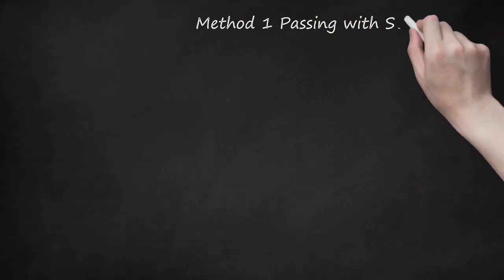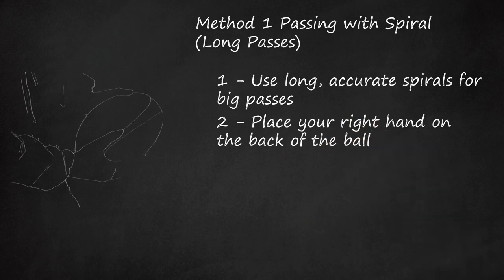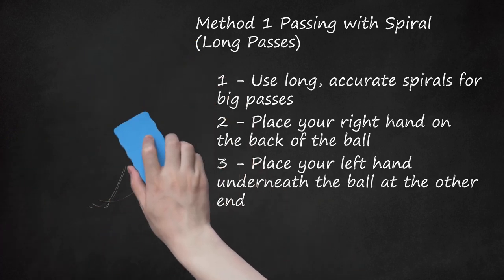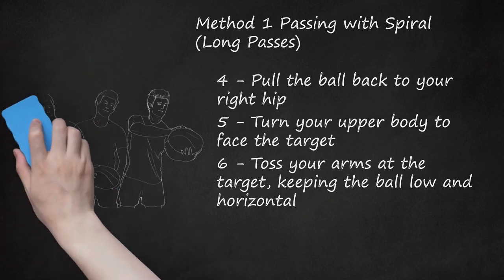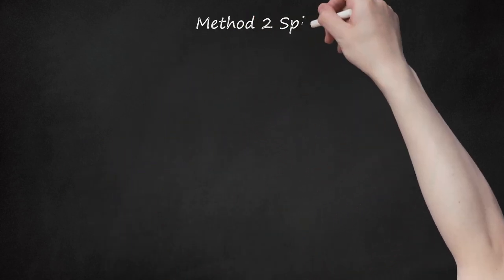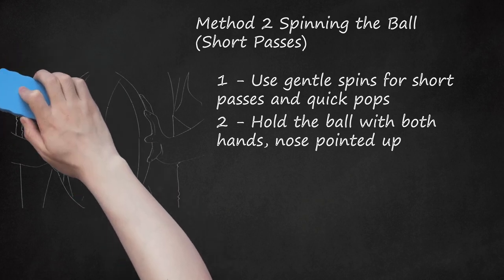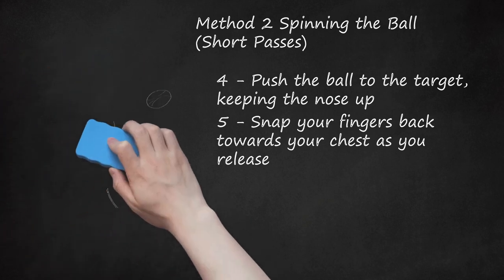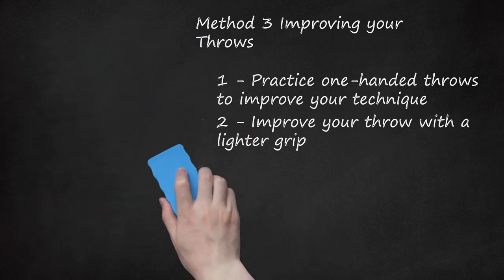Mastering Rugby Pass Techniques: Long Spirals vs. Short Spins for Precision Throws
The video covers two key rugby pass techniques: the Spiral Pass for long distances and the Spin Pass for short distances. In the first method, emphasizing accuracy over spin is crucial. The player places their right hand on the back of the ball, positions the left hand underneath, pulls the ball back to the right hip, turns the upper body to face the target, and tosses the arms at the target, keeping the ball low and horizontal. The video also highlights the importance of follow-through for both arms.    For the second method, which focuses on spinning the ball for short passes, gentle spins are recommended to keep the ball stable. Holding the ball with both hands, nose pointed up, the player pulls the ball to the right ribcage and pushes it toward the target, maintaining the nose up. The video advises snapping the fingers back towards the chest during release to put spin on the ball.    To improve throws, the video suggests practicing one-handed throws for mastering dominant hand motion, using a lighter grip for greater power and accuracy, and incorporating throwing drills like Quick Hands and Mini-Lines. Additionally, it emphasizes knowing when to use a spin pass for stability and when to opt for a simple pop pass, considering factors like being tackled, running out of space or time, and making very short passes.